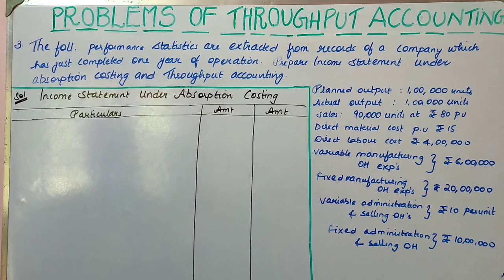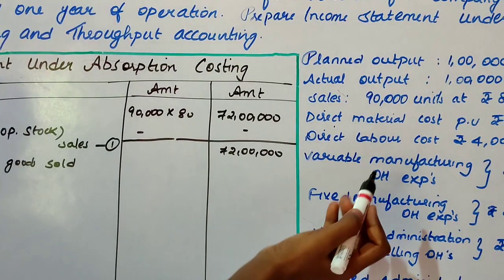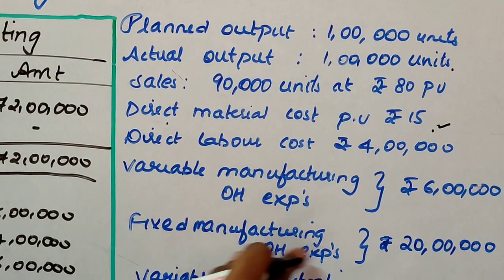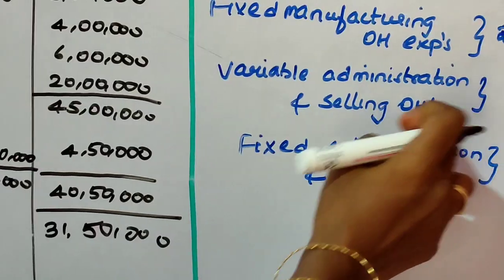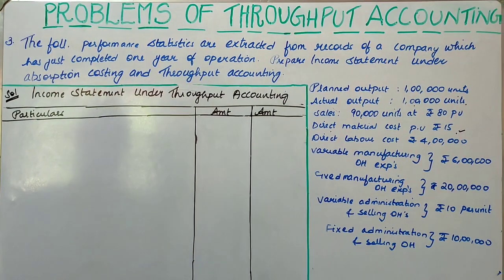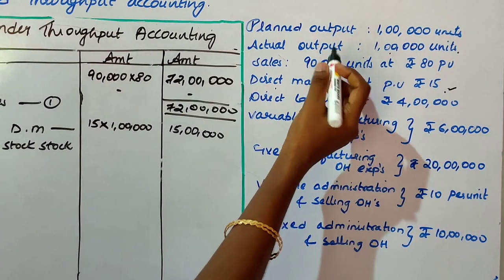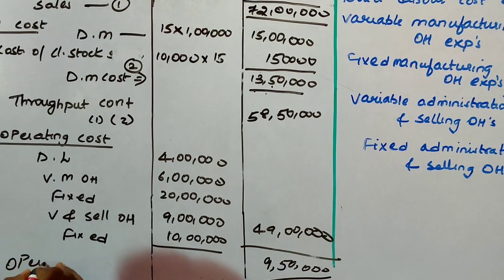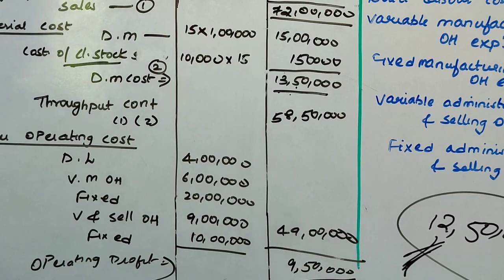PROBLEMS ON THROUGHPUT ACCOUNTING (PART -1)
Problems or illustrations on throughput accounting